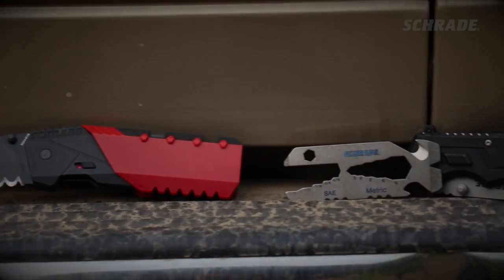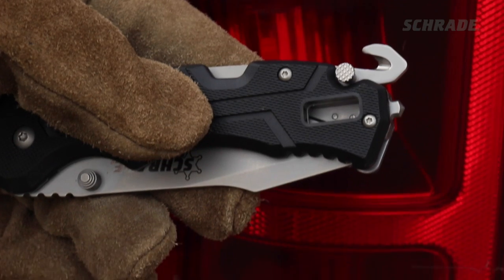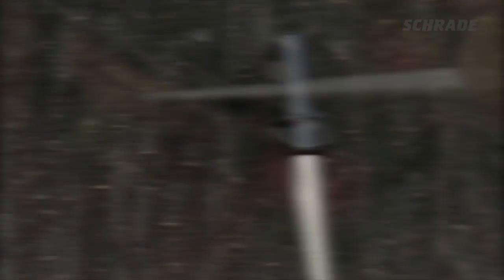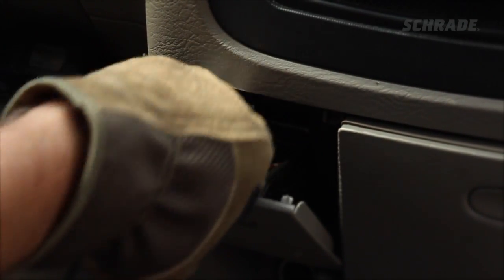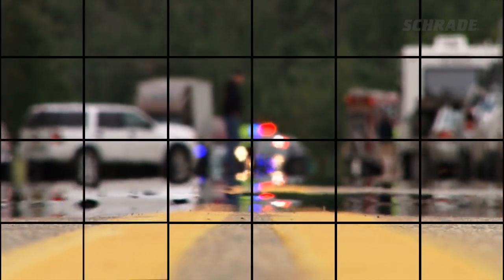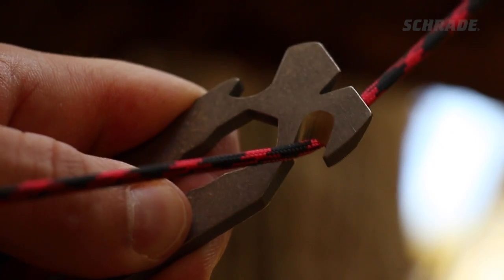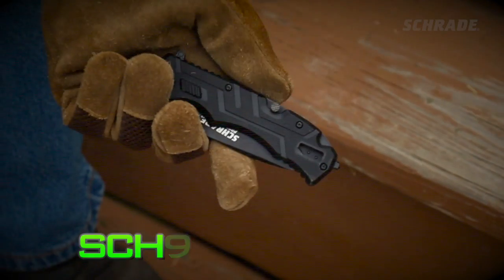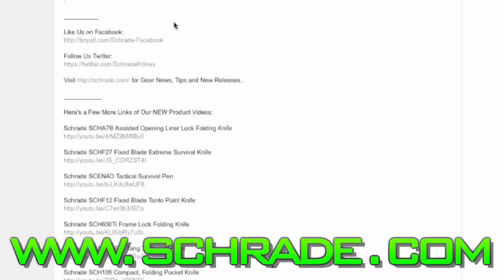How to select and use a Strap Cutter - SCHRADE QUICK TIP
In this Schrade Quick Tip Video, we show you how to use a strap cutter quickly and effectively and share some expert tips and precautions.